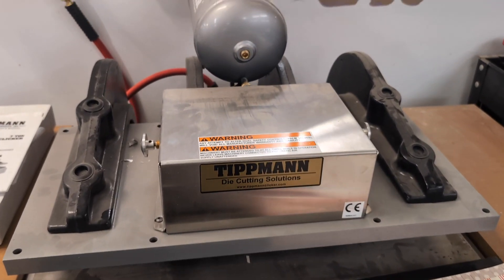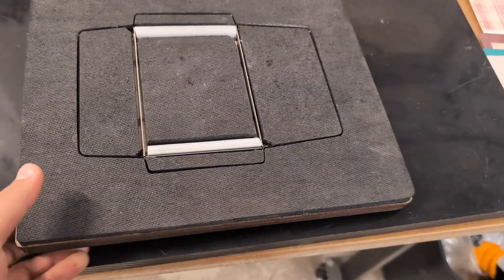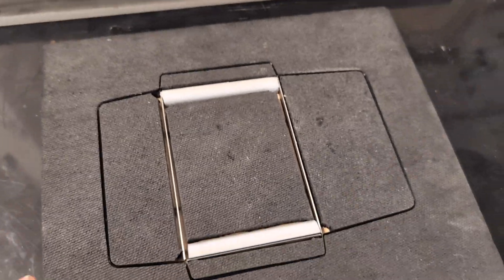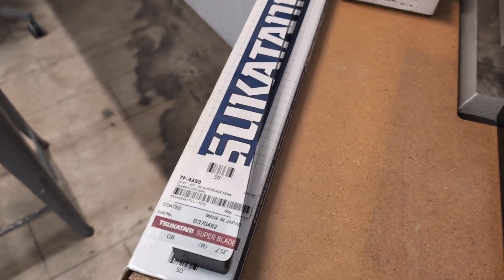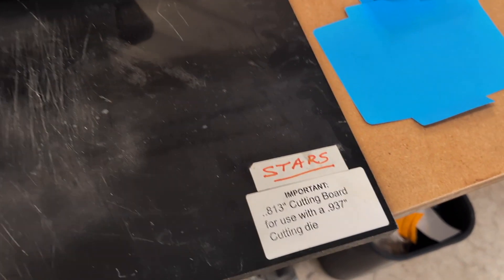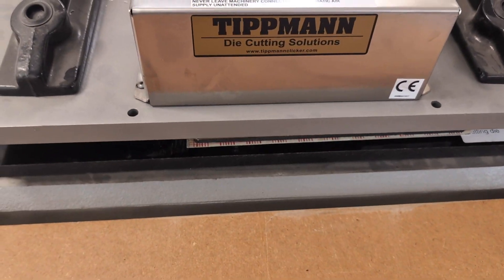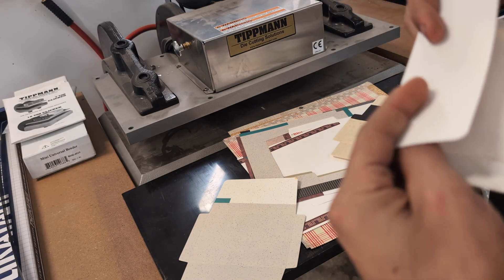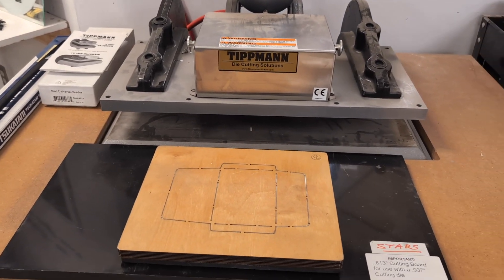How to Use the Tippmann 1500 Die Press Clicker Cutter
In this video MakeHaven Shop Manager Lior Trestman explains how to use the Tippmann 1500 Die Press Clicker Cutter. This tool presses two platens together with 15 tons of force to cut out shapes.